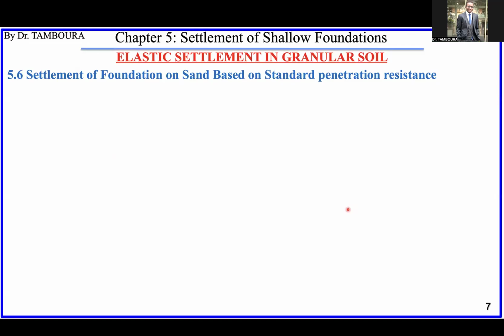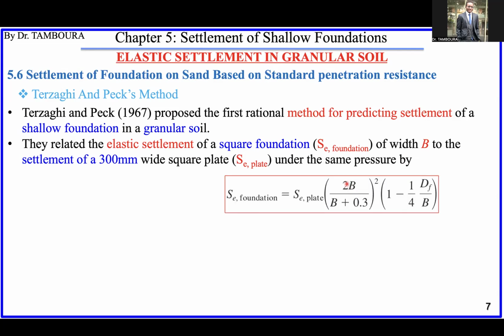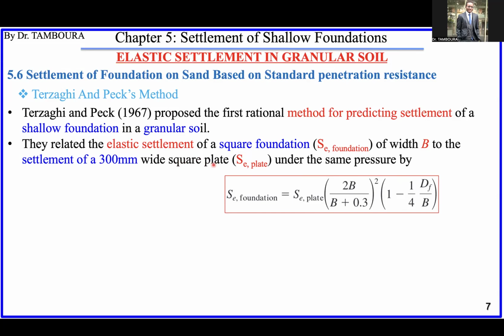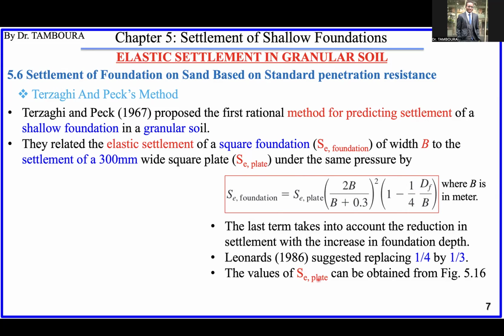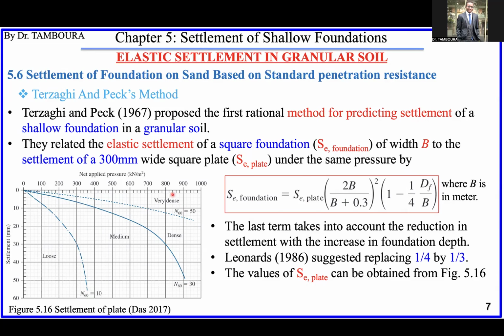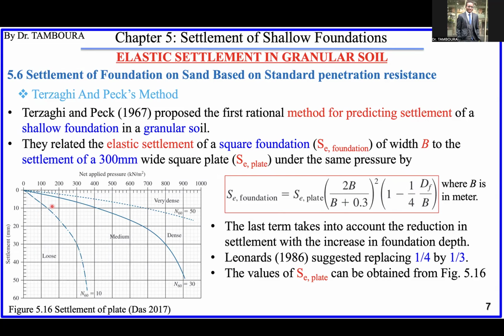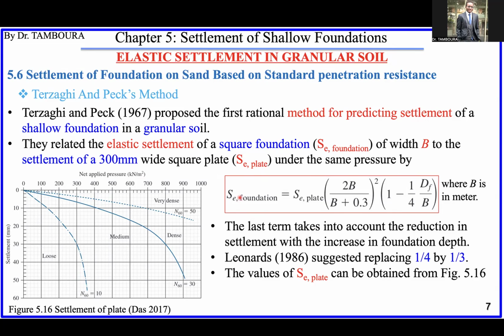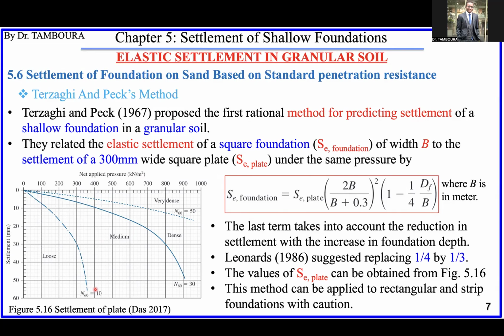Foundation Engineering_Chapter 5: Settlement of Shallow Foundations (Part5)_Settlement Based on SPT